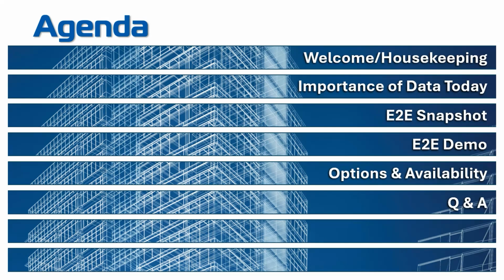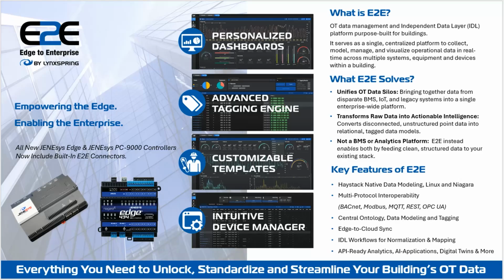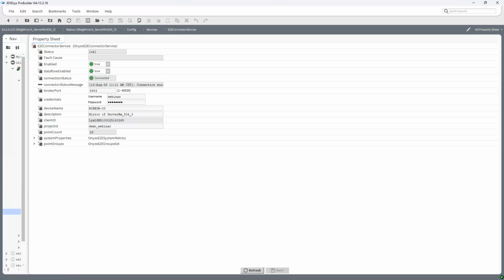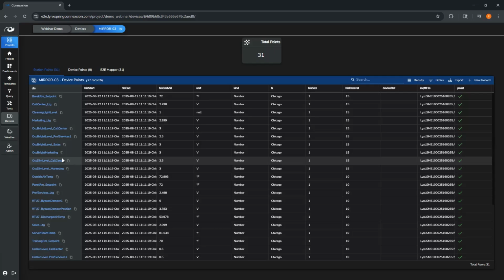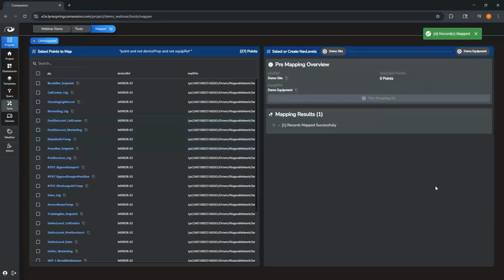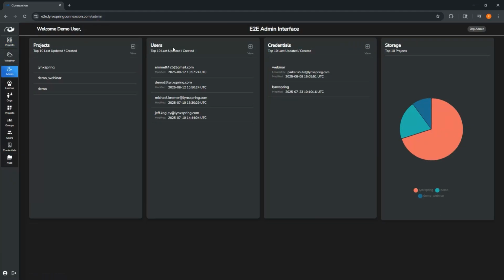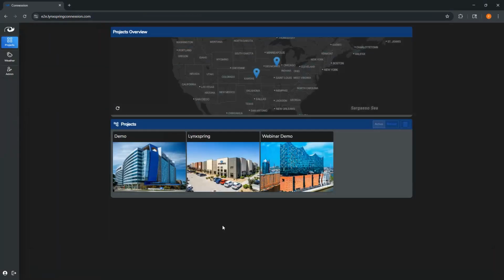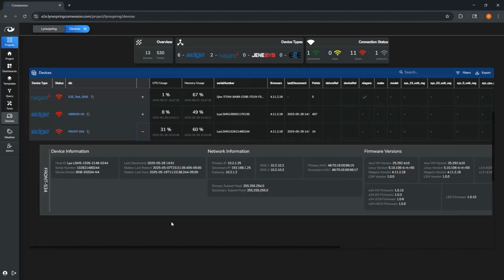E2E Deep Dive Webinar Lynxspring's OT Data Management & IDL Platform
Want to Simplify, Streamline, and Save Time with Seamless OT Data Management Right from Your Controller to the Cloud?

Check out Lynxspring's latest E2E enhancements to empower the edge and enable the enterprise.

E2E (Edge-to-Enterprise) is redefining how operational data from your building's systems and equipment is collected, normalized, structured, and managed.

E2E Provides You With:

Advanced Data Visualization and Workflow Automation
Expanded Semantic Tagging/Modeling with Haystack
Broader Third-Party System Integration
Improved Edge Analytics/Real-Time Alarming
Streamlined Configuration Tools for Faster Onboarding
Simplified Integration with Niagara, BACnet, Modbus, and more
Accelerated Enablement of Analytics, Visualization/Reporting
Transform Fragmented Device-Level Data
Structured Data/Usable Information
A Centralized/Relational Data Model
Simplified Data Modeling with Project Haystack

With a foundation in Project Haystack data standards, E2E simplifies the complexity of accessing and modeling operational data.